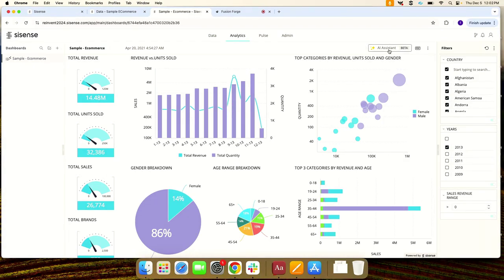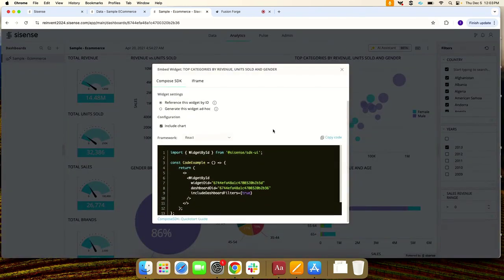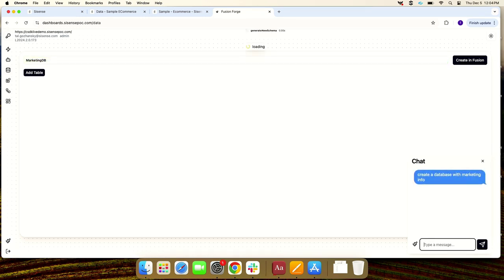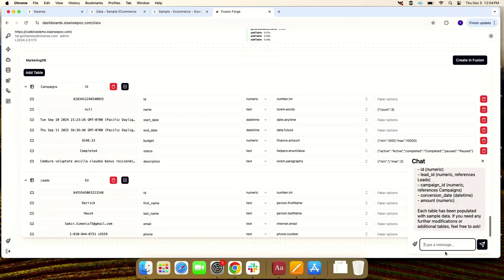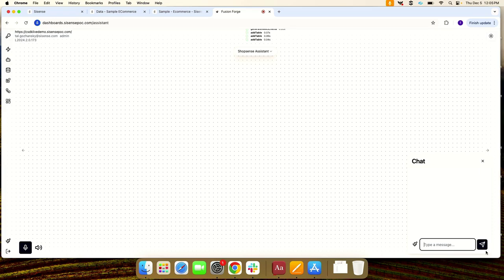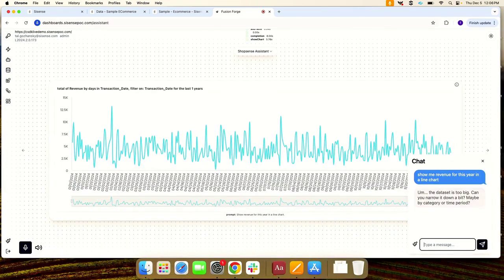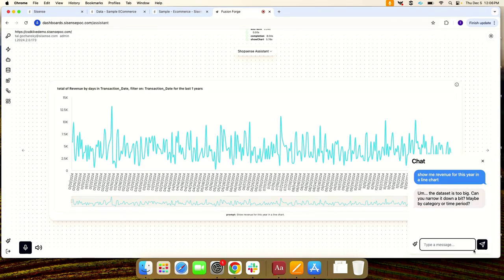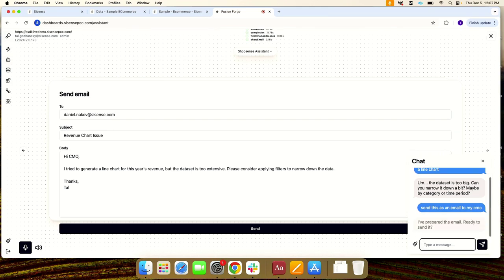AWS re:Invent 2024 - What gen AI does to analytics (AIM217)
From auto-modeling, flexible reports, and dashboard suggestions, gen AI can assist with transforming enterprise data engagement through advanced embedded analytics. Modern analytic platforms use AI and natural language queries (NLQ) to connect and create data models so that all users can understand and visualize their data. Join Sisense as they showcase ways to build applications better and faster and democratize data insights.